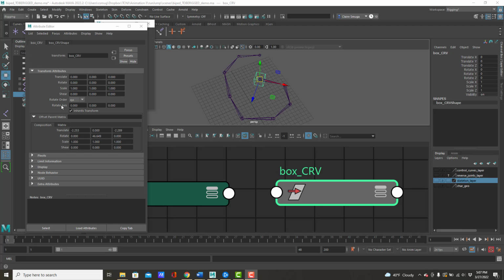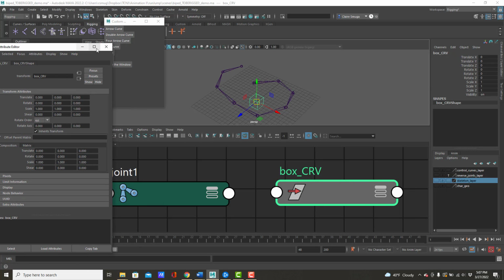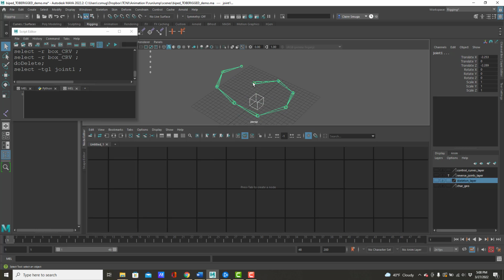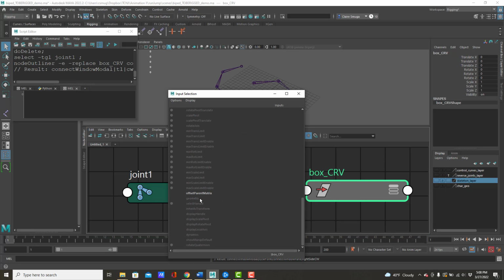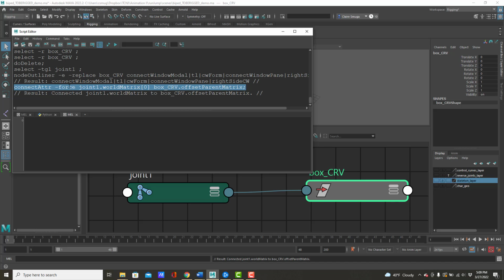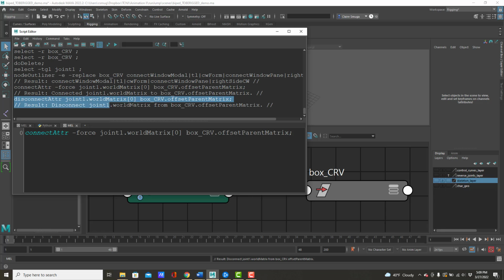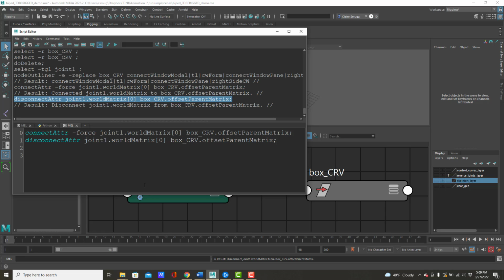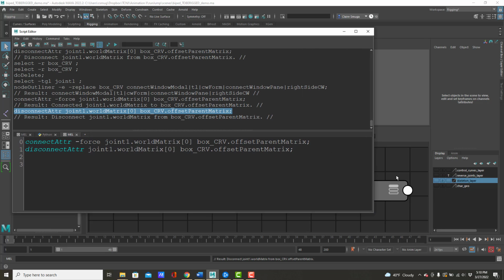02_pm_scriptIntro